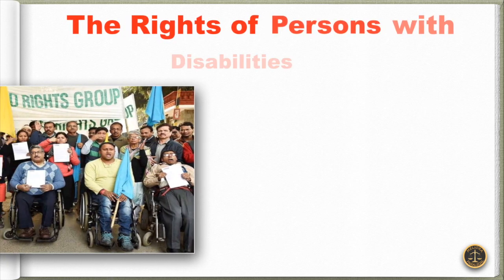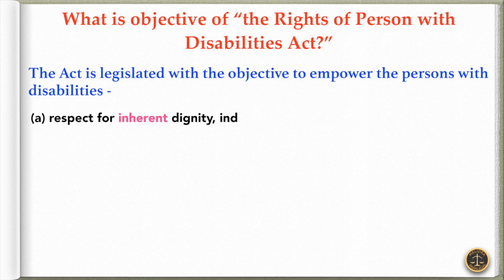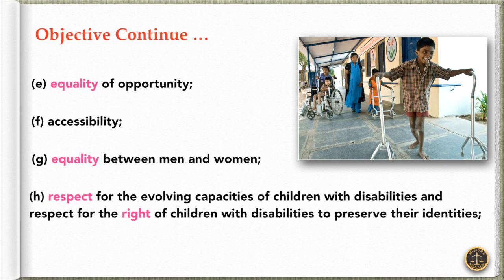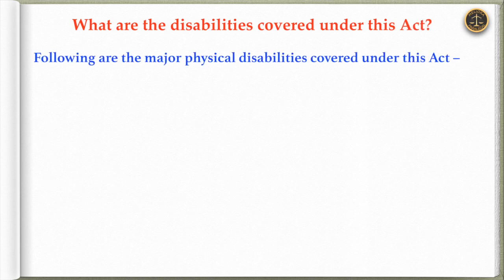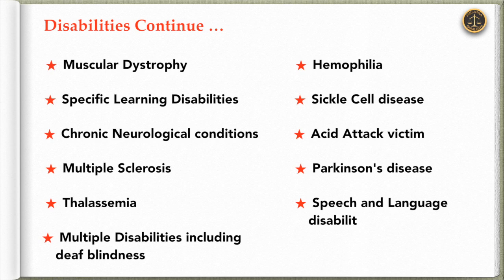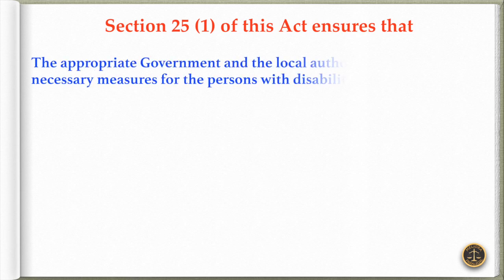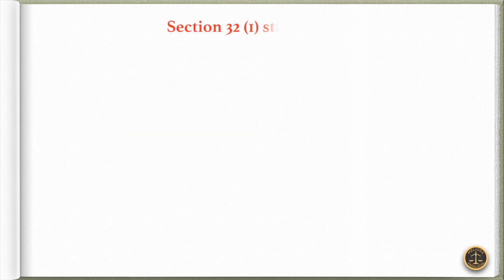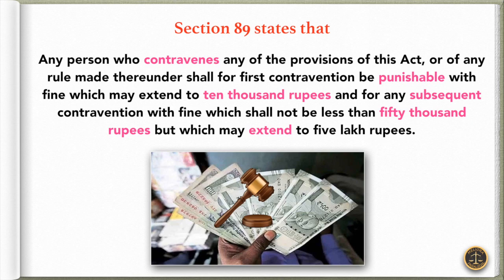The Rights of Persons with Disabilities Act, 2016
The Rights of Persons with Disabilities Act is legislated to fulfill the obligations to the United Nations Convention on the Rights of Persons with Disabilities (UNCRPD), to which India is a signatory member.  This Act came into force in December 2016.